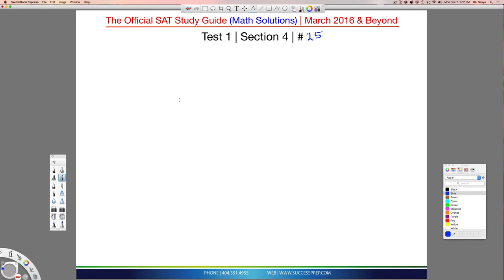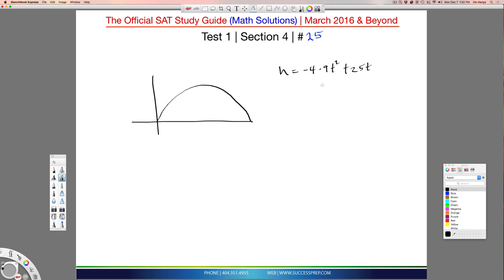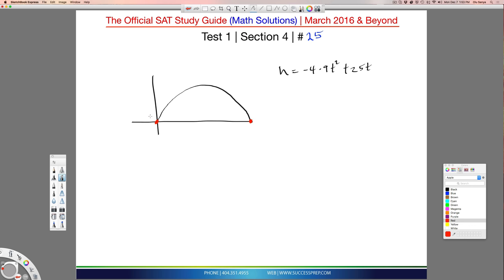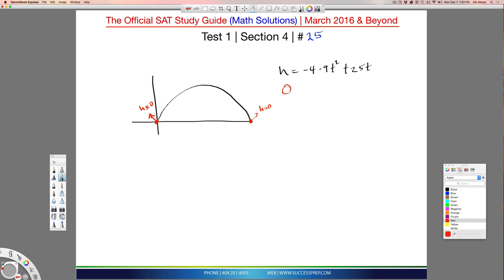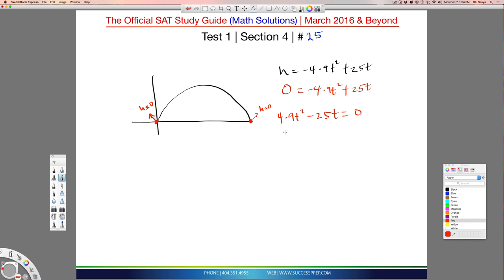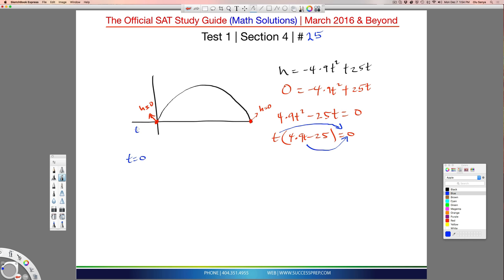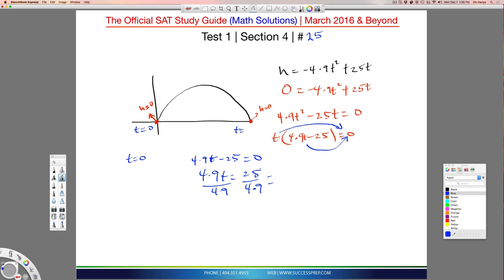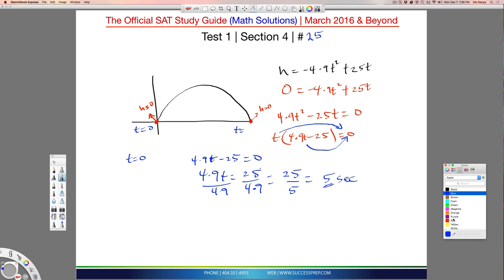New SAT 2016 Math: Trajectory of a ball | Passport to Adv. Math